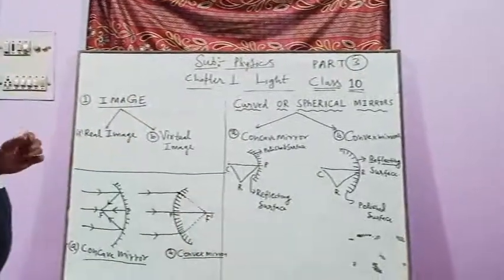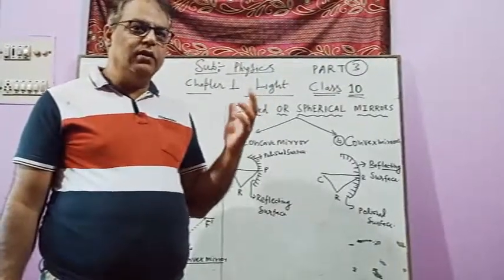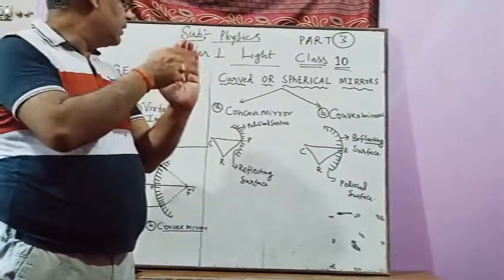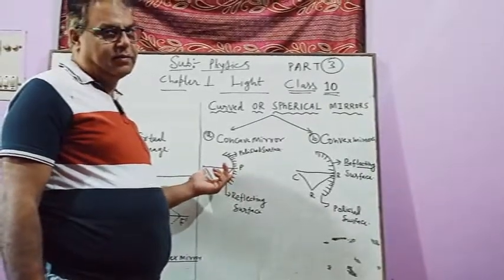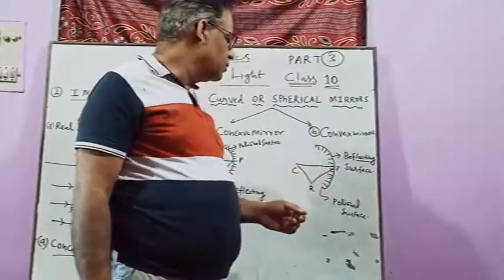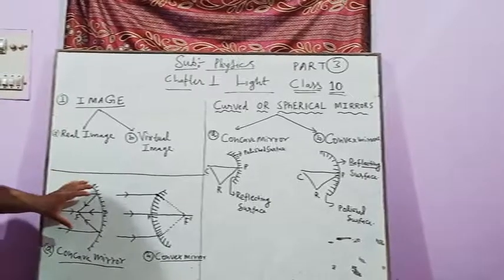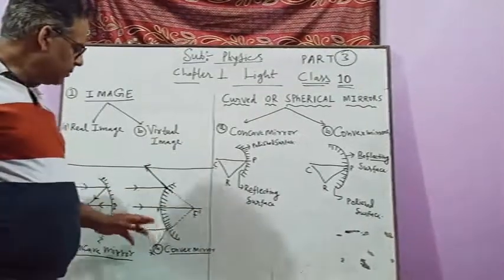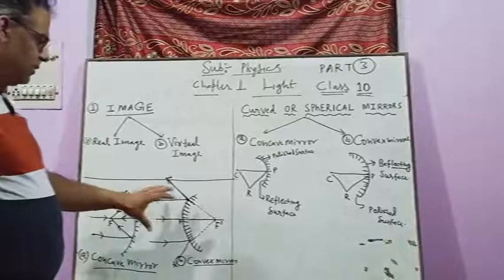Physics, Class-X: Light.